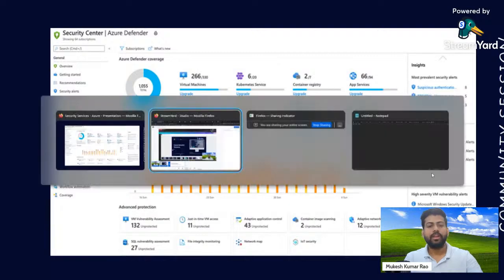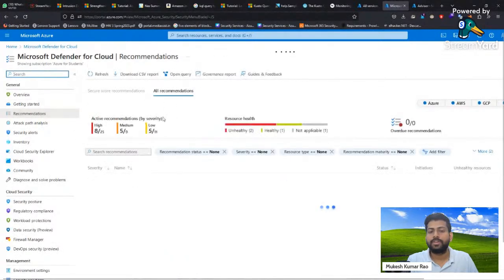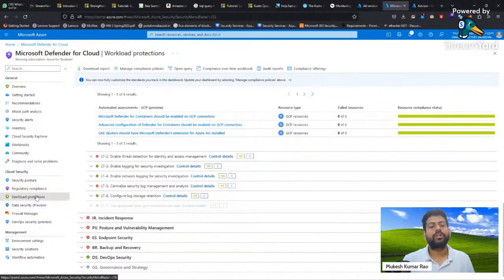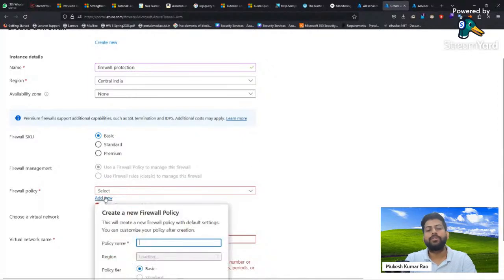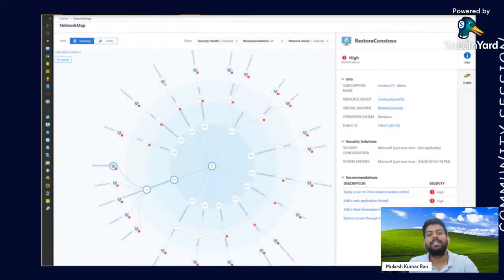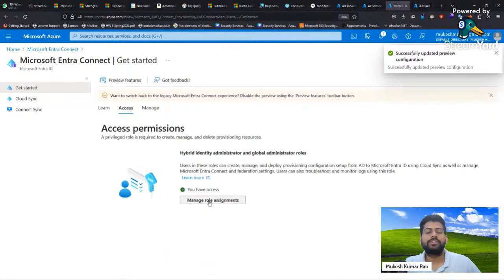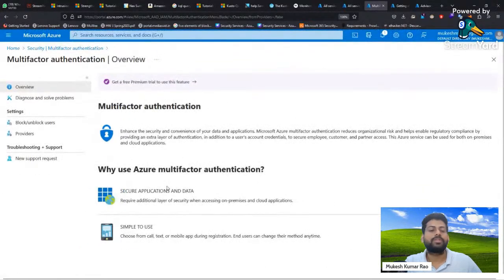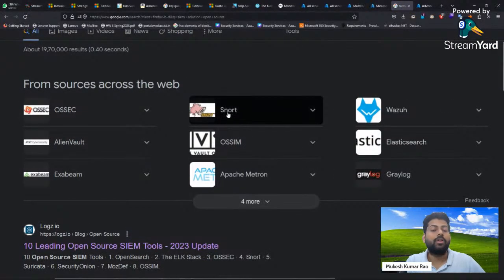Learn.Build {Cyber Security} - Day 3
You'll explore encryption, threat detection, and incident response, honing skills vital to securing modern technology landscapes. With hands-on projects, you'll gain the prowess to protect critical information and contribute to a safer digital future.